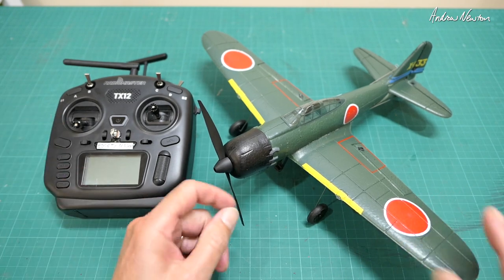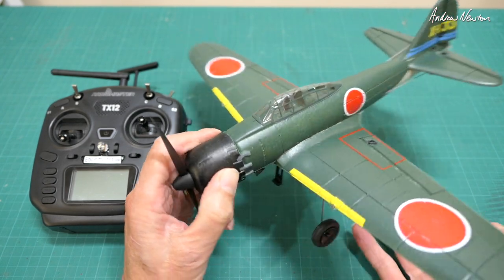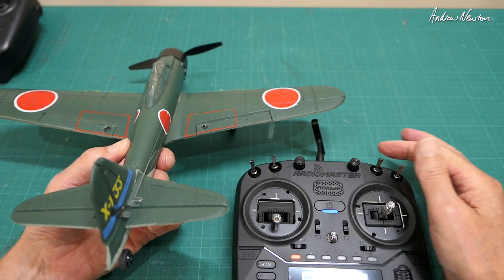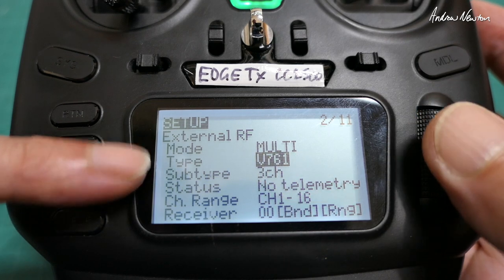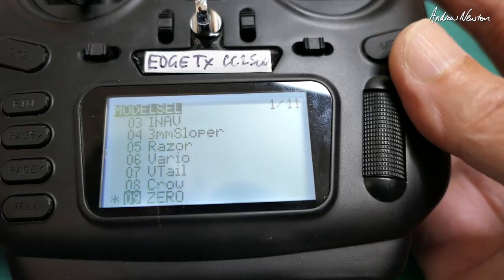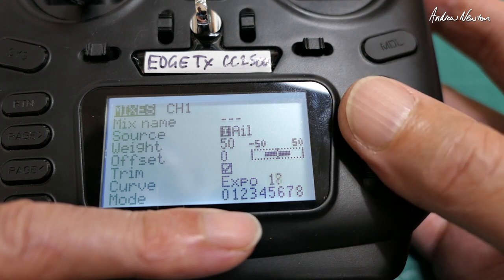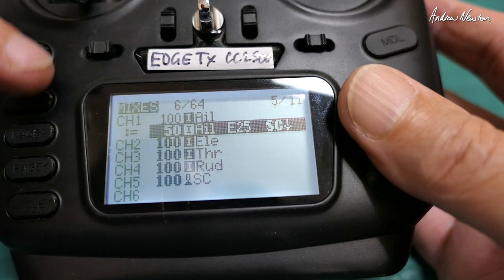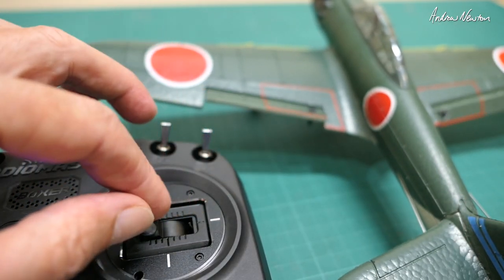Rates and Expo only in Expert Mode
How to program Rates and Expo to only be active in Expert Mode on an Eachine V761 protocol mini warbird model. Radiomaster TX12 EdgeTX with 4in1 external RF module.